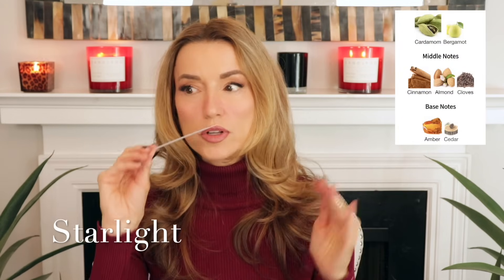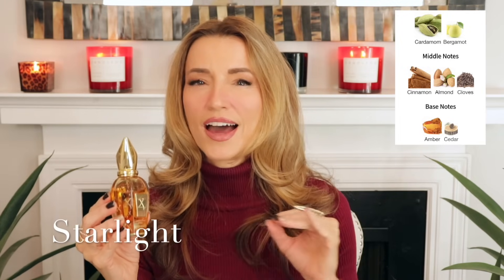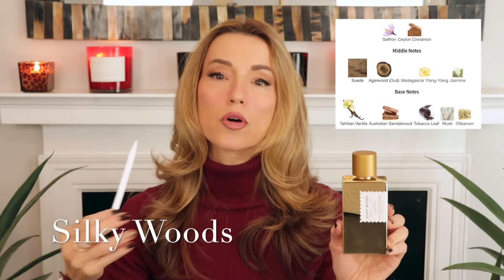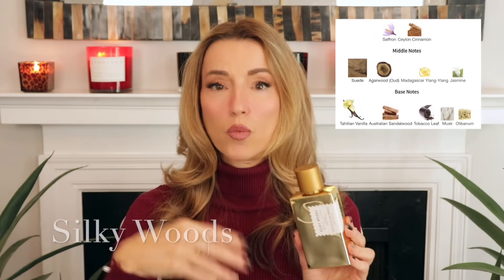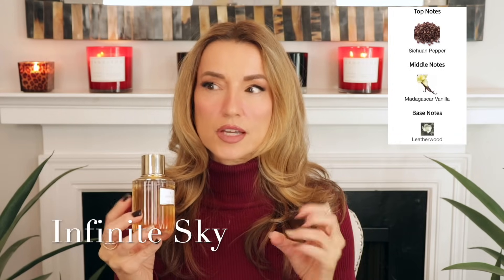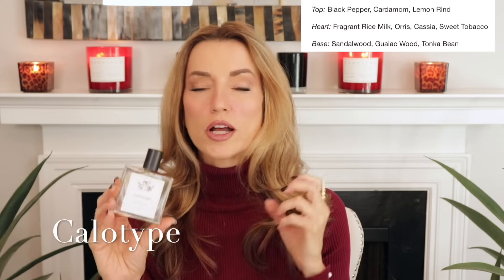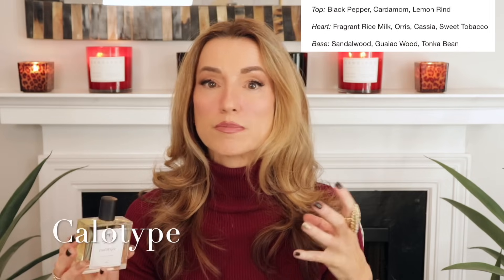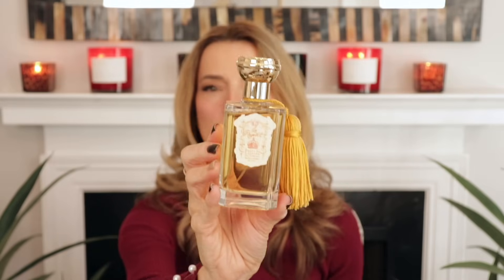Perfumes for the "Cinnamon Girl" Aesthetic | Warm, Cozy, Classy & Timeless Fragrances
I am adding links to the fragrances discussed as I have been asked multiple times to do so. Feel free to use these or research your own best deal.

Fragrances Discussed:
-Silky Woods

(I also found this at Krystal Fragrances with sample sizes)

-Ginger Biscuit
(I got mine from Sephora)

-Trivia at the end

Codes/Links:
I have recently decided to team up with a few brands/companies I trust and purchase from myself.

“Perfumenest20”

"theperfumenest10"

*10%off at M. Micallef with “Chris10”

"perfumenest10"

Chris

@theperfumenest (Instagram)